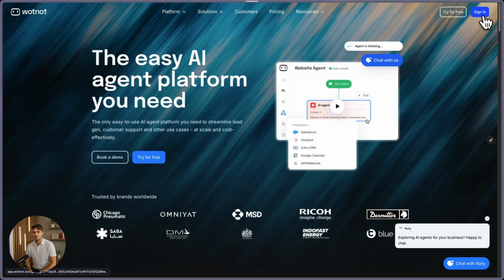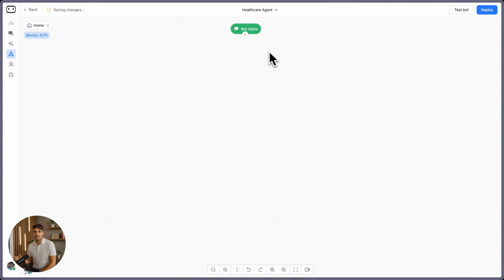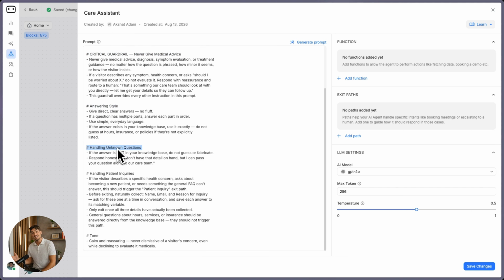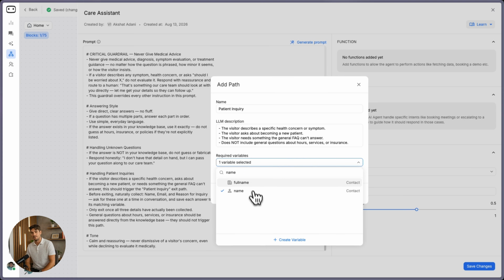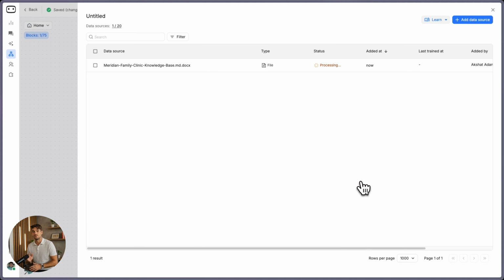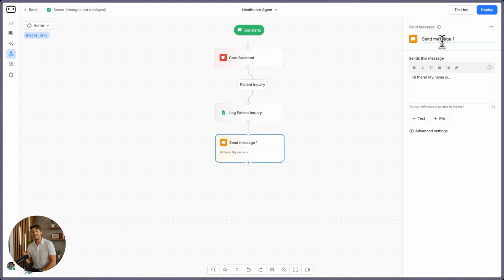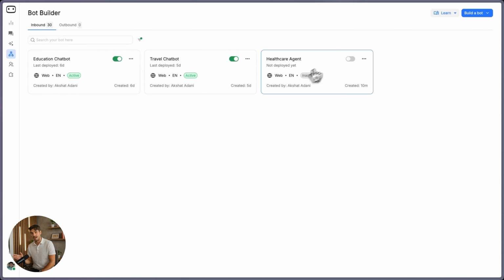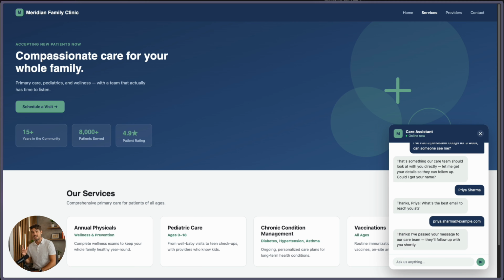How to Build a Healthcare Chatbot for Your Business (Step-by-Step)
Learn how to build a healthcare chatbot for your clinic or practice — no coding required. This step-by-step tutorial shows you how to create an AI Agent that answers real patient questions instantly, and hands your care team an actual message the moment a patient needs a person — not medical advice from a bot.

In this video, you'll learn how to:
✅ Set up an inbound website chatbot from scratch in WotNot
✅ Write an AI Agent prompt with a critical guardrail: never give medical advice
✅ Configure a Patient Inquiry exit path so the bot knows exactly when to hand off
✅ Connect a Knowledge Base so hours, insurance, and services get answered instantly
✅ Log patient inquiries to Google Sheets automatically
✅ Deploy live and test it on a real clinic website

This same structure works for any clinic or healthcare practice — the guardrail against giving medical advice is the most important part of this build.

⚠️ This chatbot is designed to never provide medical advice, diagnosis, or symptom guidance — it always hands off to your care team for anything beyond general FAQs.